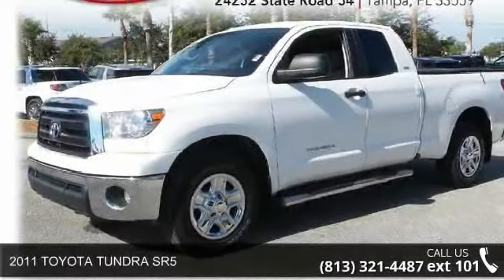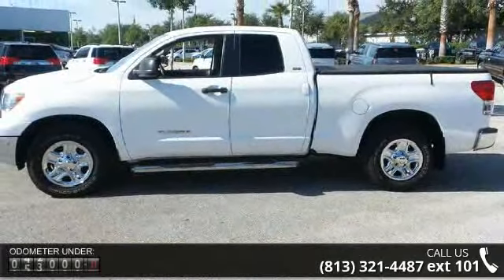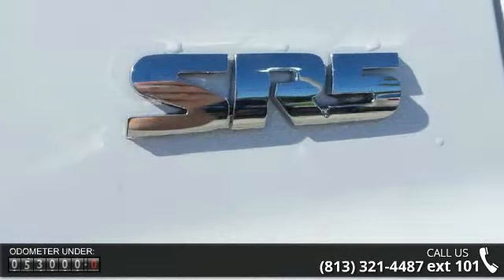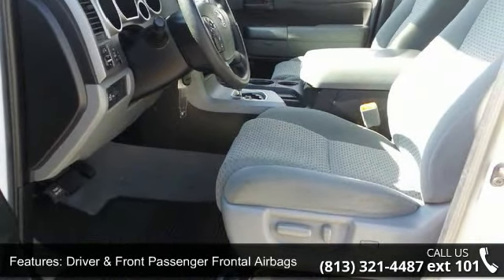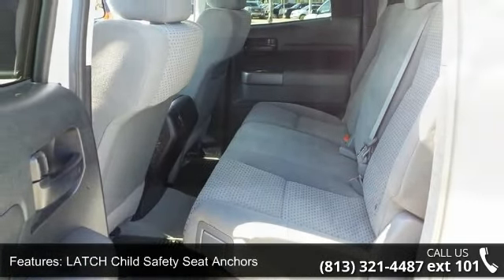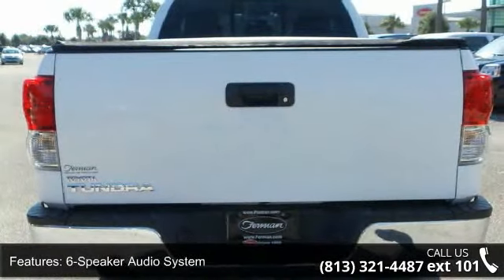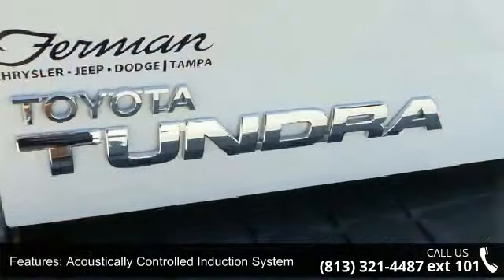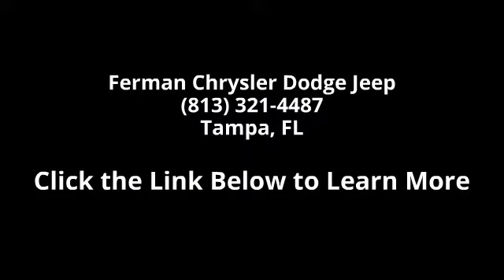2011 TOYOTA TUNDRA SR5 - Ferman Chrysler Dodge Jeep - Tam...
Ferman on 54 has a wide selection of exceptional pre-owned vehicles to choose from, including this 2011 Toyota Tundra 2WD Truck. You can tell this 2011 Toyota Tundra 2WD Truck has been pampered by the fact that it has less than 52,759 miles and appears with a showroom shine. Driven by many, but adored by more, the Tundra 2WD Truck is a perfect addition to any home. The Tundra 2WD Truck will provide you with everything you have always wanted in a car -- Quality, Reliability, and Character. More information about the 2011 Toyota Tundra 2WD Truck: The 2011 Tundra CrewMax has best-in-class legroom according to Toyota, and offers the only reclining and sliding rear seat among pickups. The Tundra also offers one of the best-designed interiors, with plenty of storage space and easy access to the backseat area.